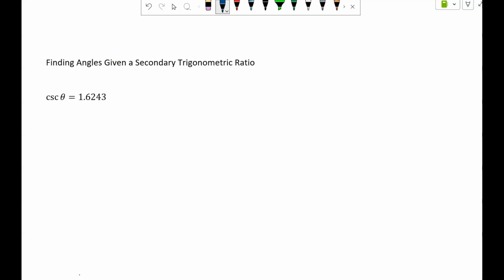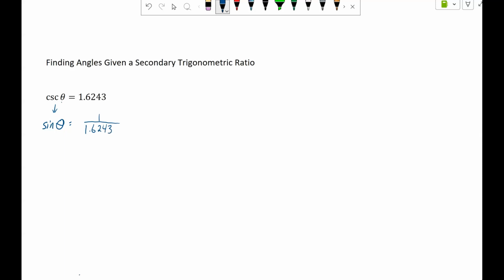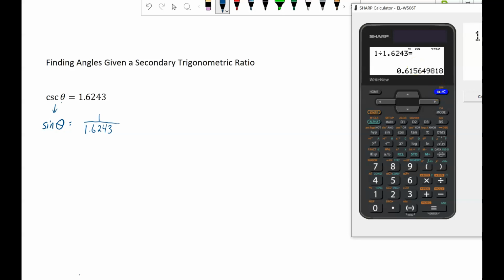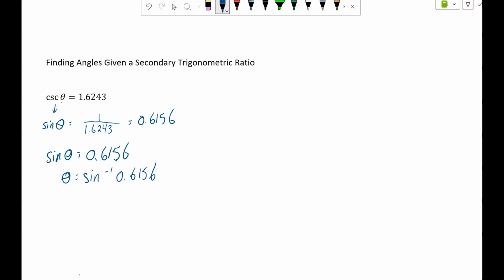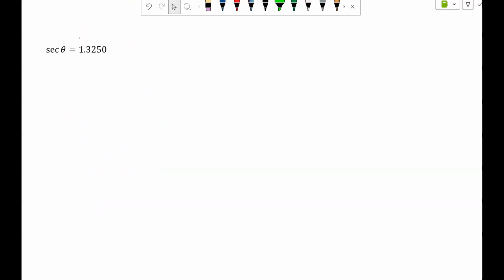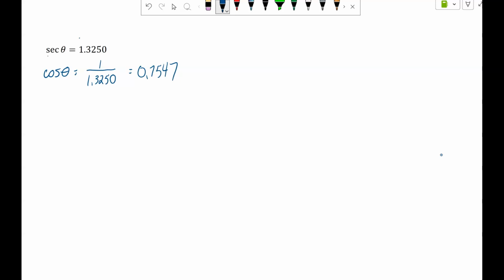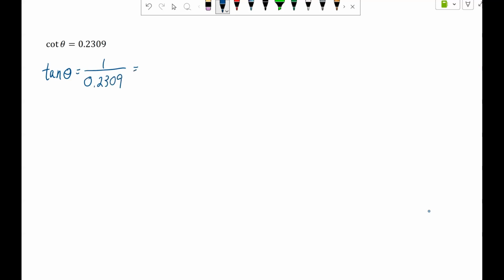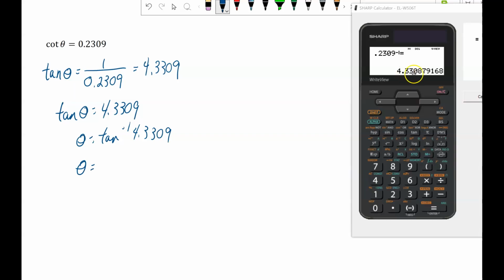Finding an Angle Given a Secondary Trigonometric Ratio